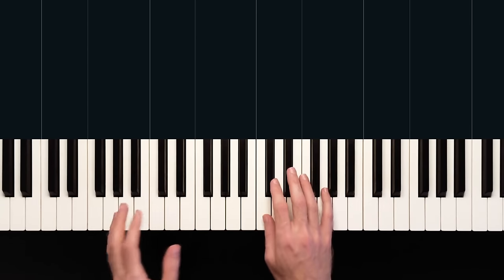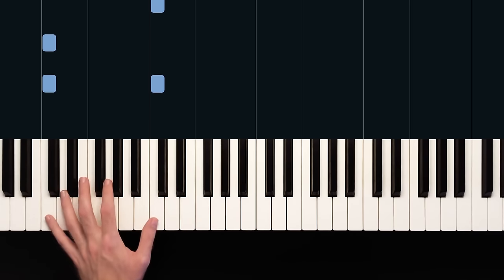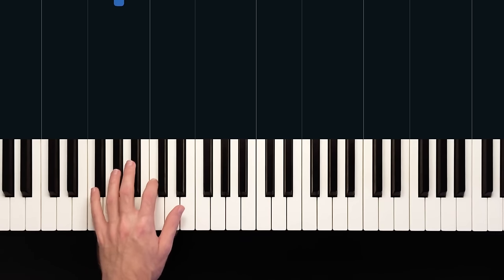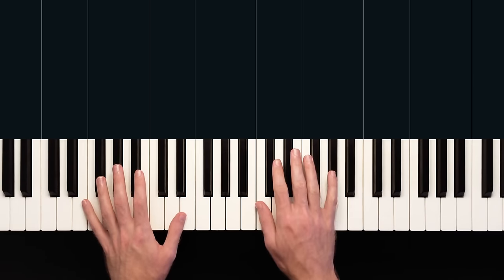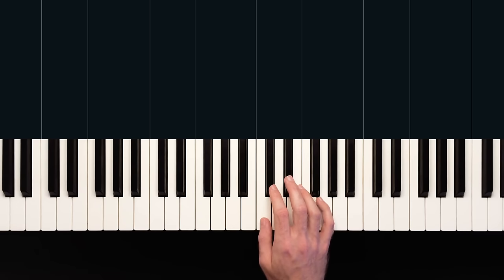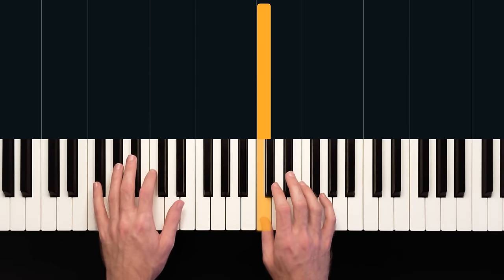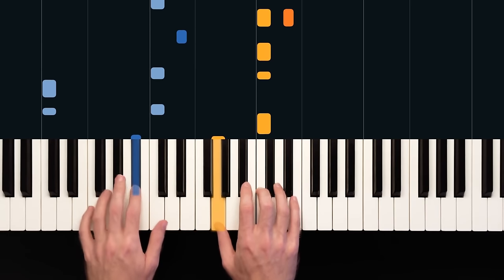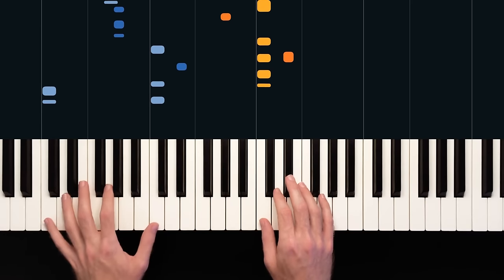Piano Lesson for "Sweet Dreams (Are Made of This)" by Eurythmics | HDpiano (Part 1)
In this piano tutorial we'll learn how to play "Sweet Dreams (Are Made of This)" by Eurythmics!

All six players on the track are credited as playing "Synthesizers."

0:00 - Welcome!
0:15 - Demonstration
1:00 - Left hand
3:53 - Right hand
5:36 - Both hands
7:08 - Slow tempo
8:15 - Recorded tempo